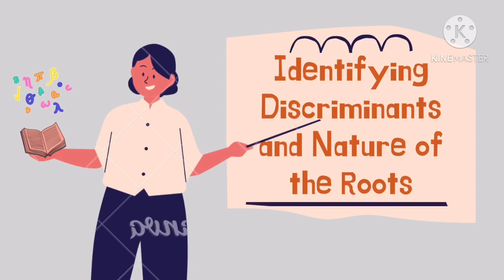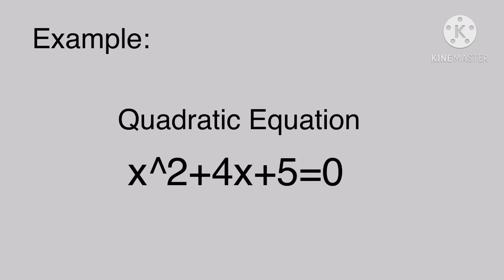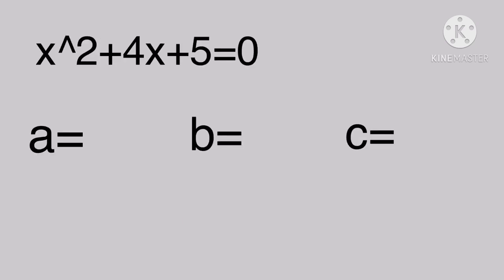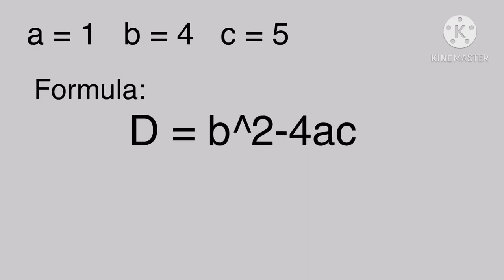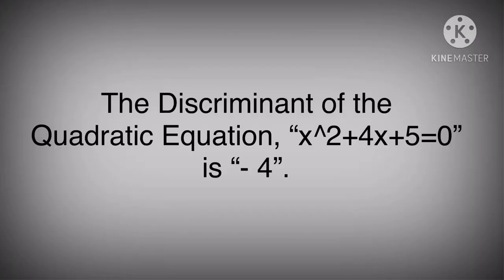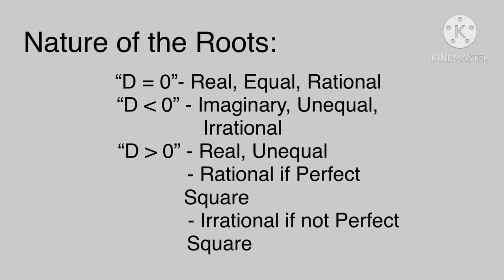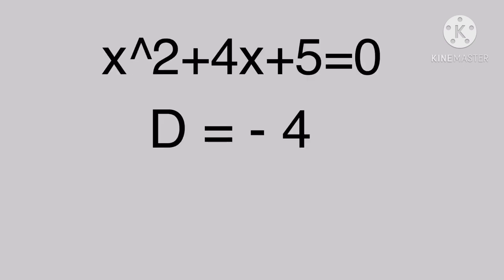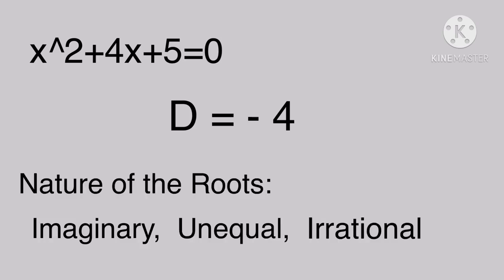Discriminants and Nature of Roots - Ricci Anne Serna (Video Tutorial)